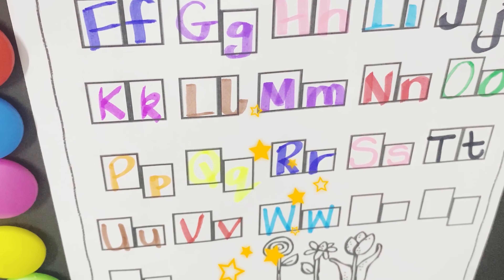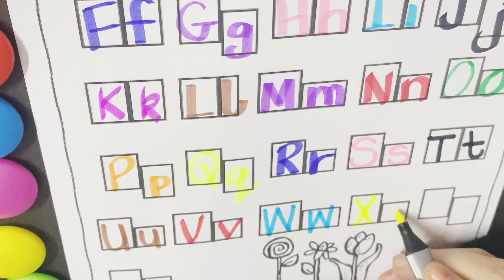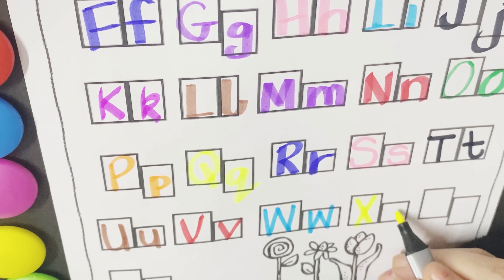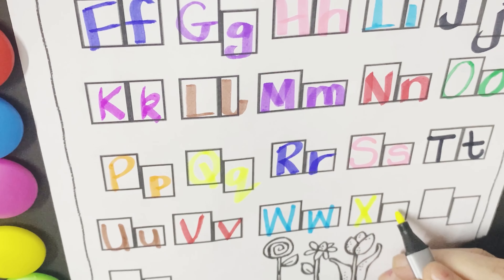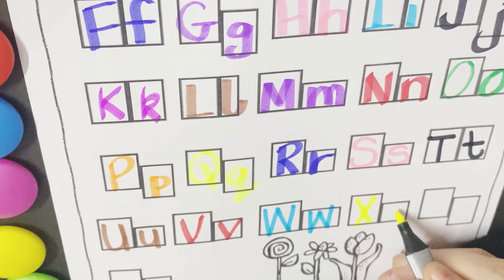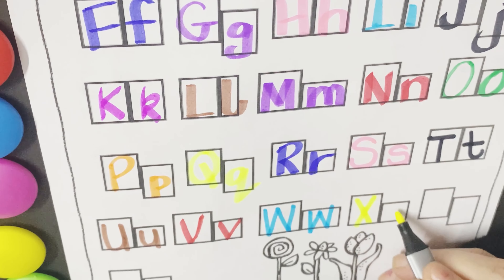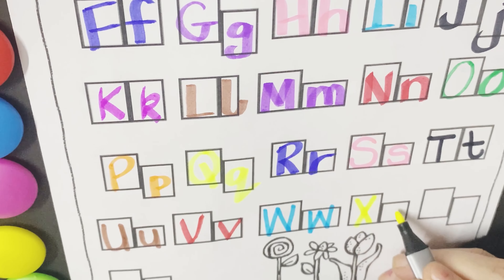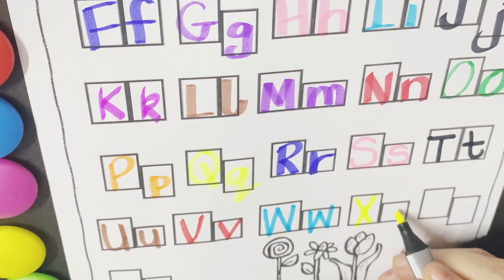Counting numbers for kids,Abc alphabets for kids &toddlers,educational video,phonics,colors & rhymes